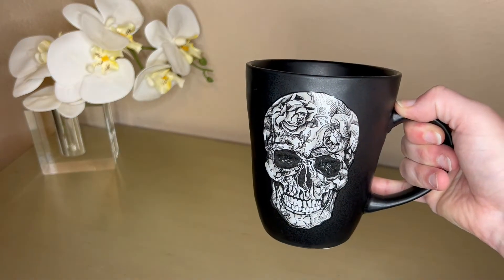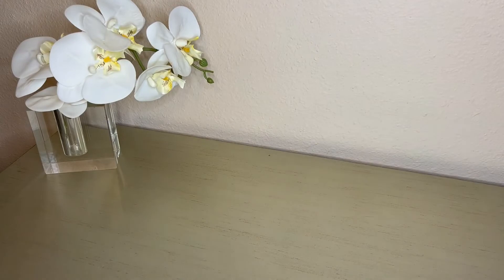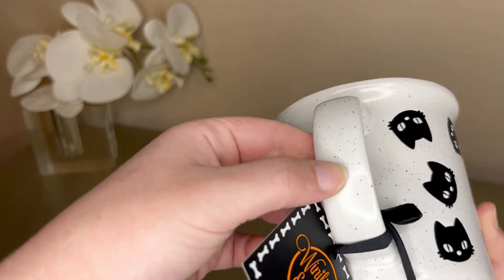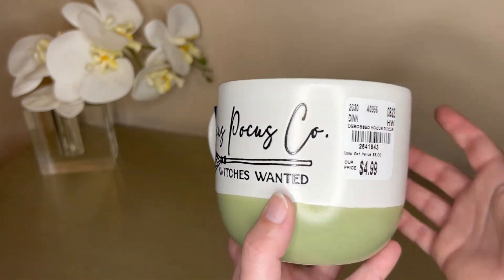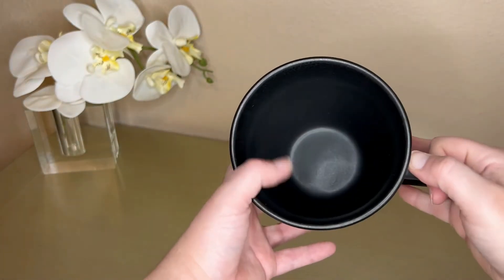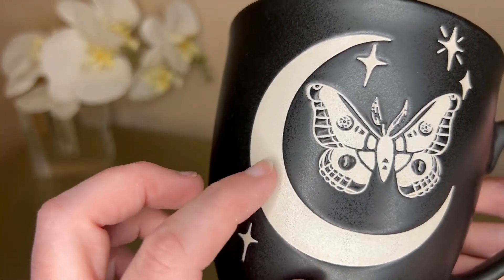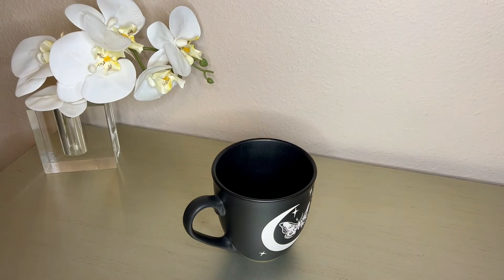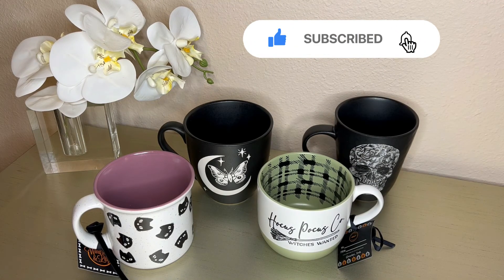Halloween Haul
A small Halloween haul of goodies from Tuesday Morning!